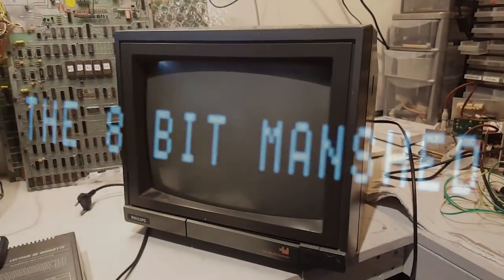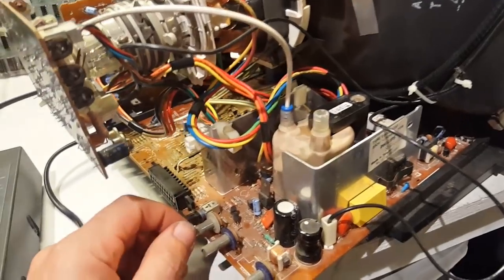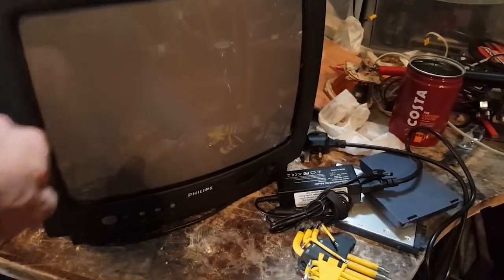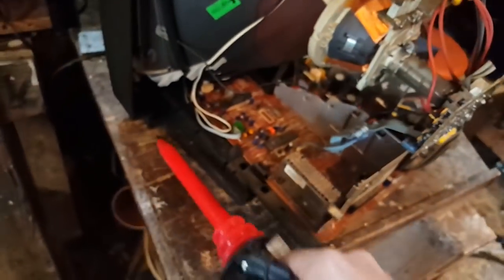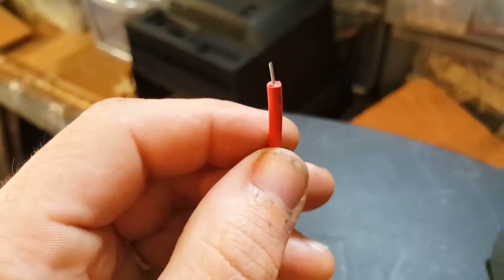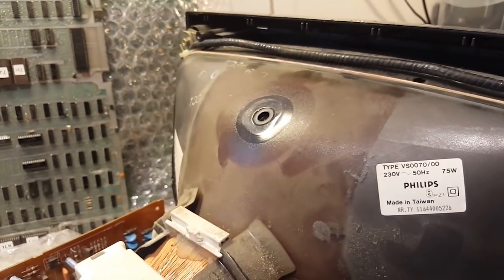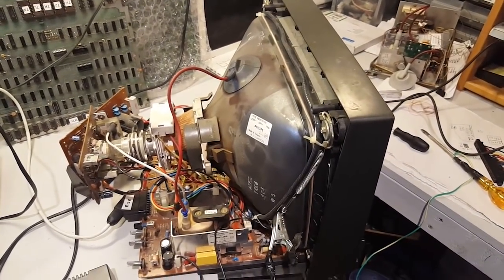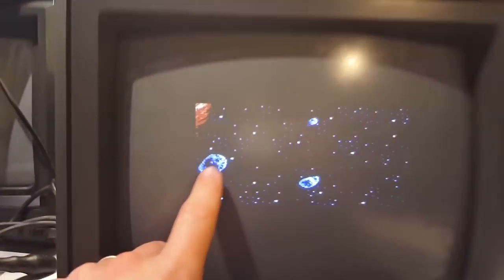Flyback anode cup replacement - Philips VS0080 /70 Monitor repair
Replacing the flyback anode on one of my Philips VS0080 monitor. It's a great machine with scart and composite inputs, that can handle 50&60hz and has tons of external pots for adjustments.